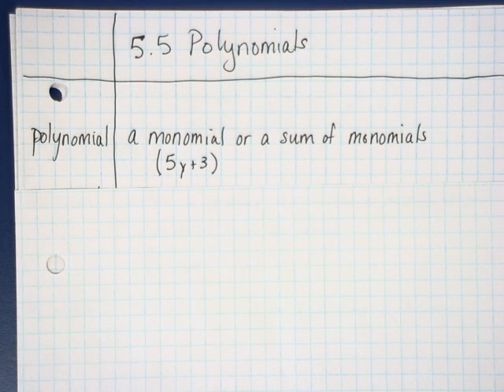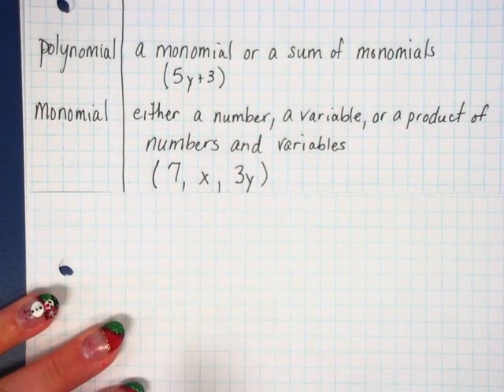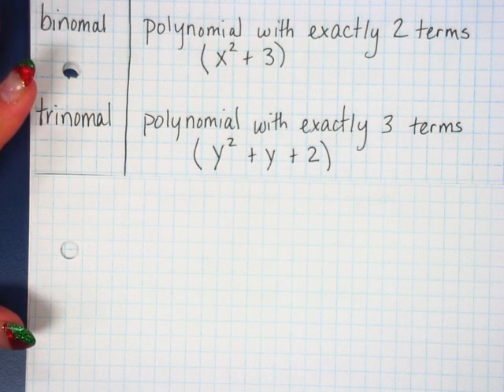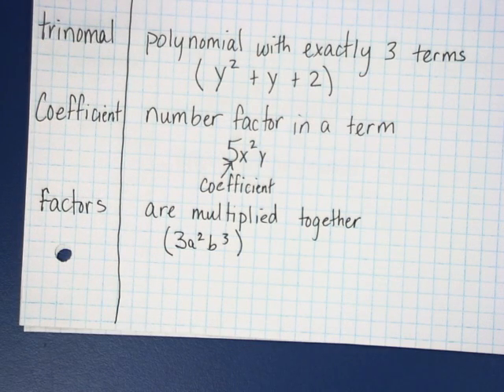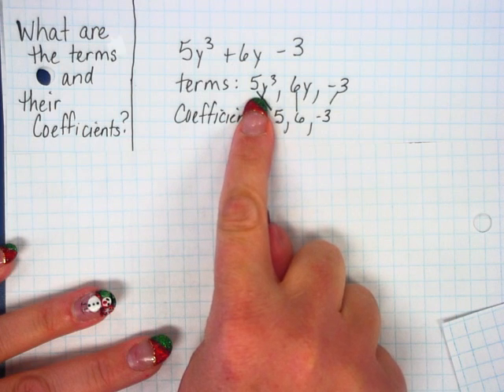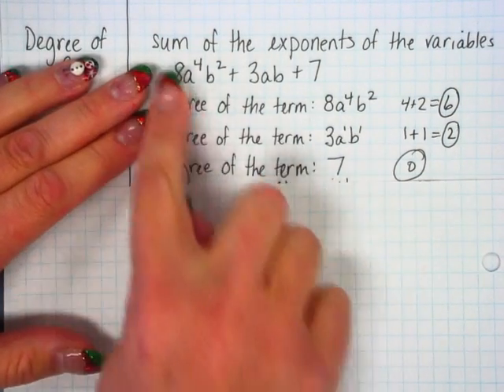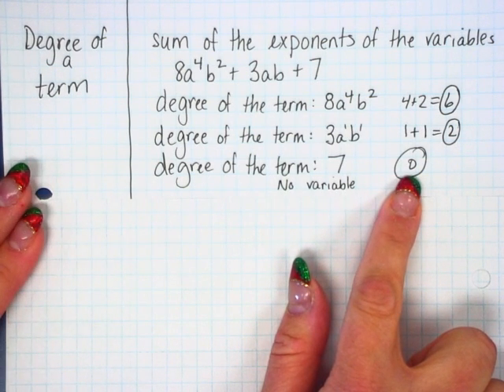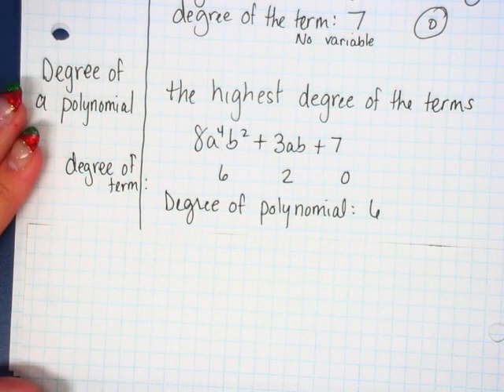5.5 Polynomials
Polynomials